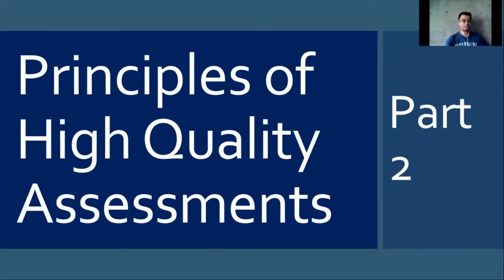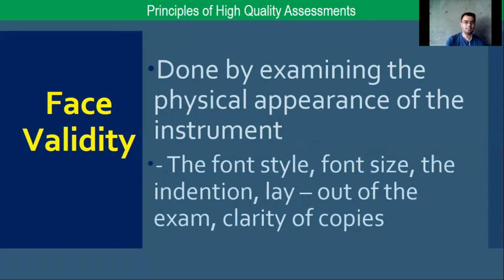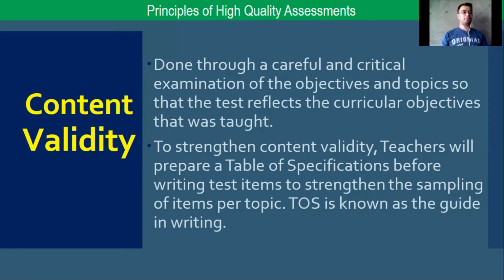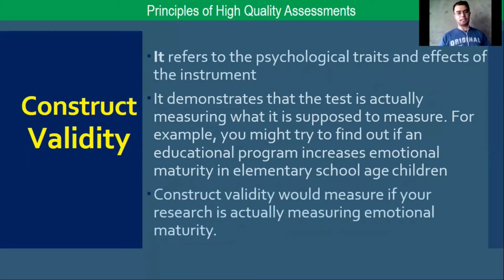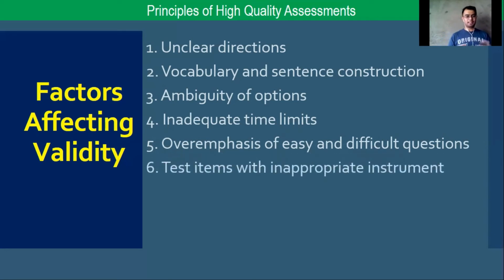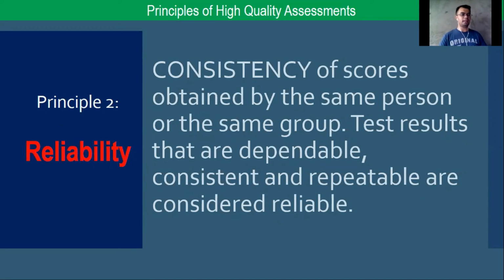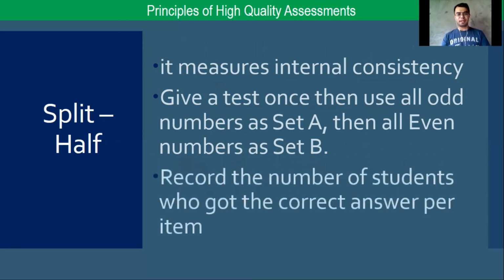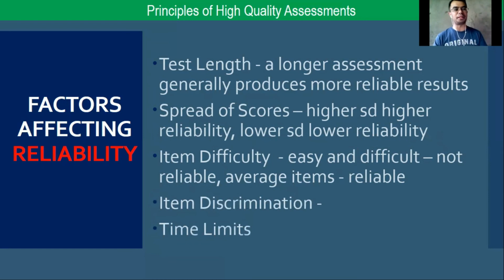Principles of High Quality Assessments l Validity and Reliability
This is the Second Part of Lecture Series about the Principles of High Quality Assessments

This video Talks about the Principle 3 and 4 which are Validity and Reliability respectively.